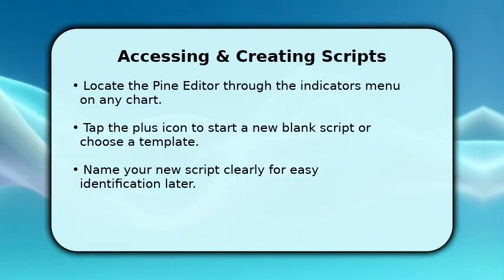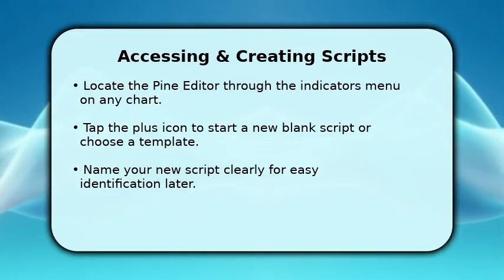How to Use Pine Editor on TradingView Mobile - Step By Step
▸ (s) In this video, we will walk you through the step-by-step process of using the Pine Editor on the TradingView mobile app. The Pine Editor is a powerful tool that allows users to create and edit trading strategies, indicators, and scripts directly within the app. Whether you're a seasoned trader or just starting out, mastering the Pine Editor can help you take your trading to the next level.

Pine Editor TradingView mobile, TradingView mobile tutorial, how to use Pine Editor, TradingView strategies, Pine Editor for beginners, TradingView indicators, scripting on TradingView, mobile trading apps, trading tools and software